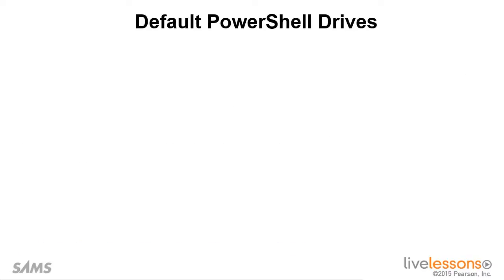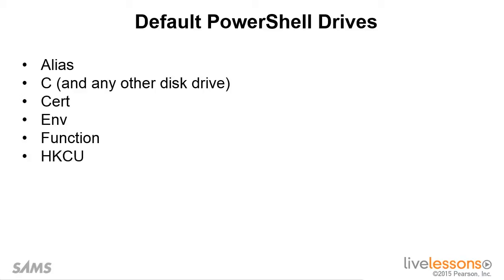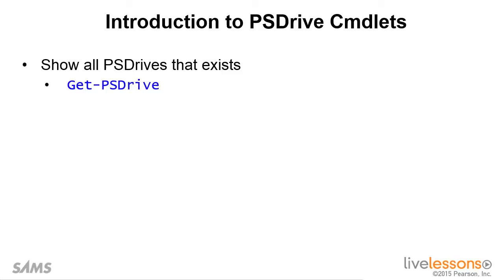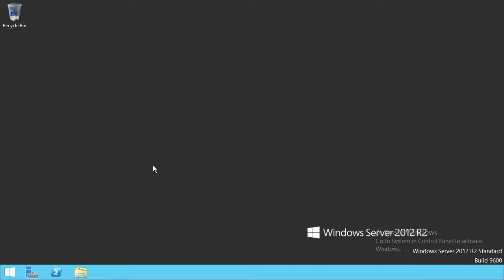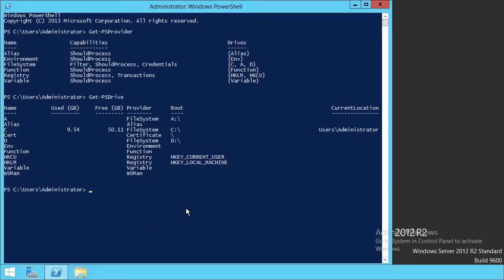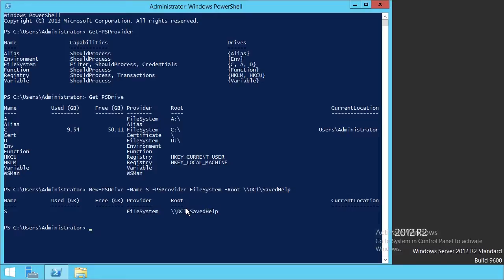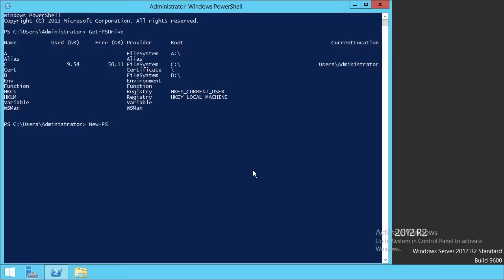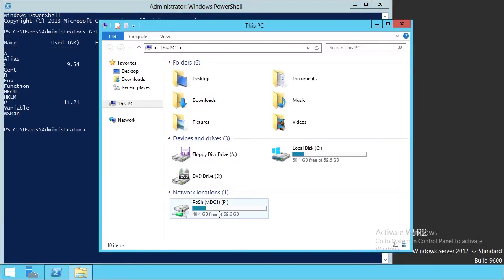3 2 Understand PowerShell drives